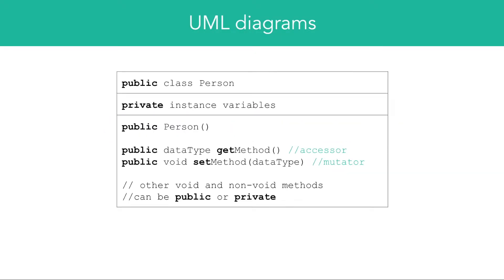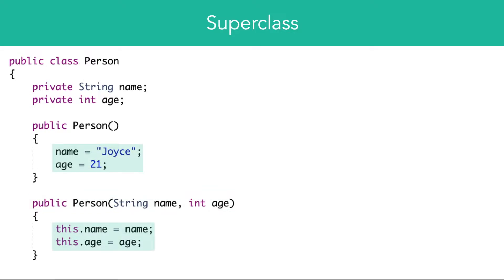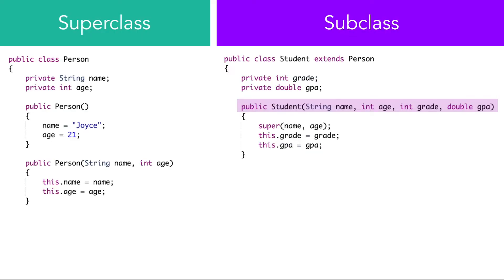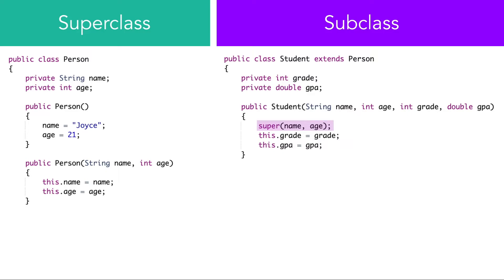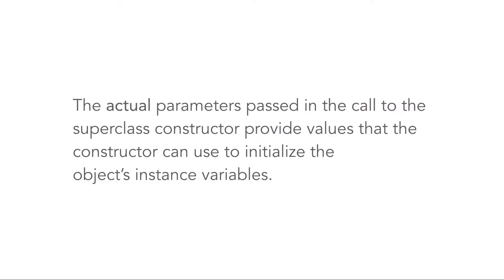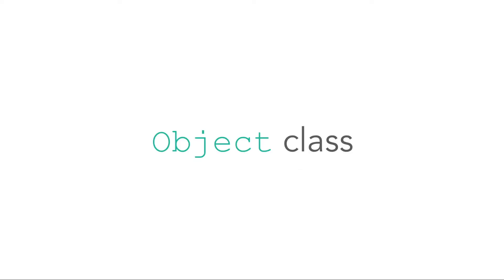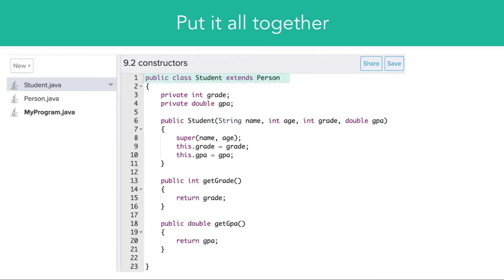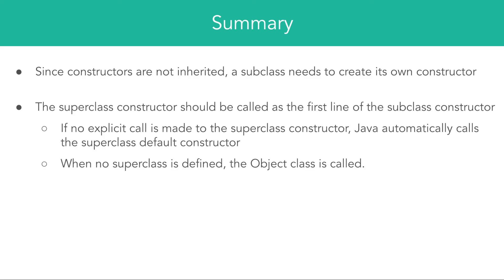AP CSA 9.2 Writing Constructors for Subclasses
***Presenter Notes includes script.***